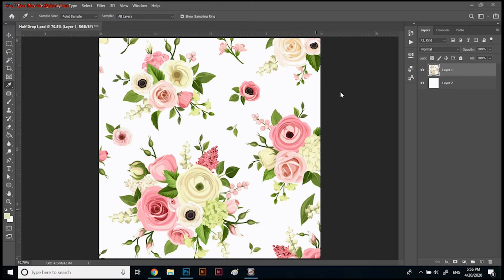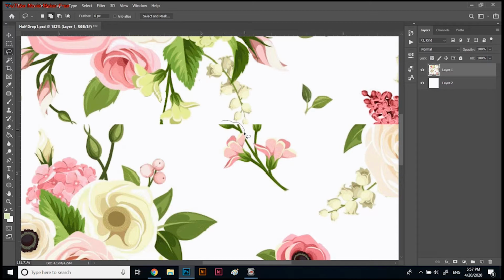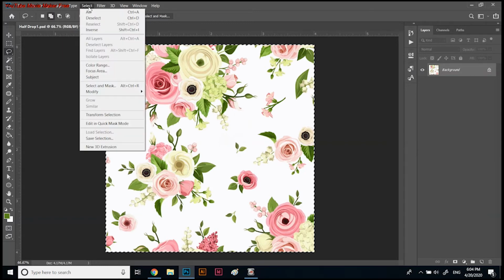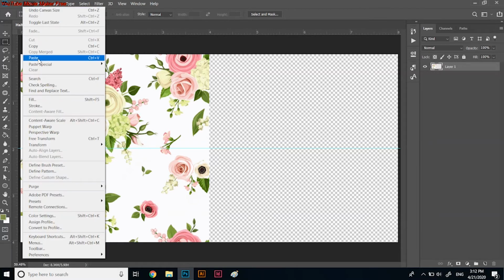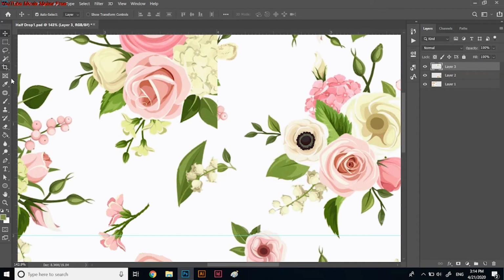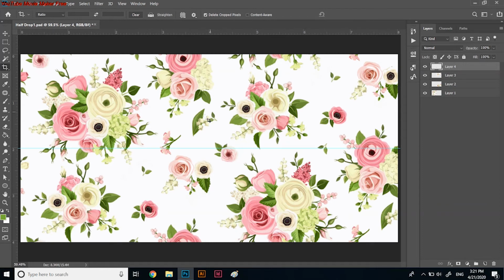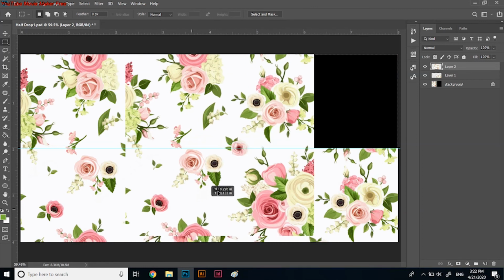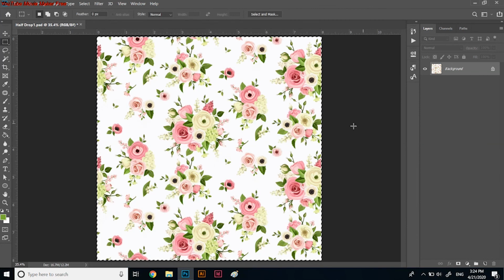How to create half drop repeat in textile design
In this video I teach how  to create half drop repeat in textile design with Photoshop